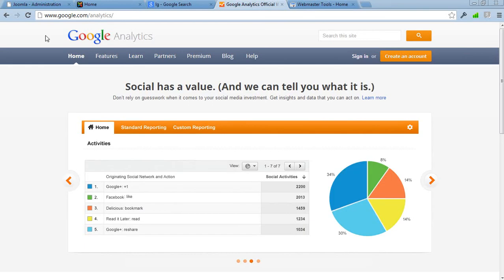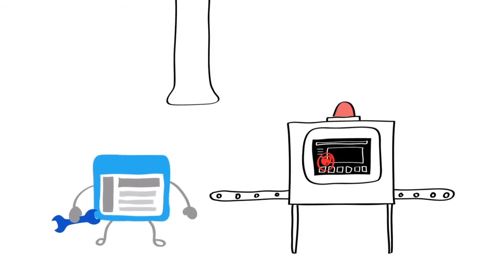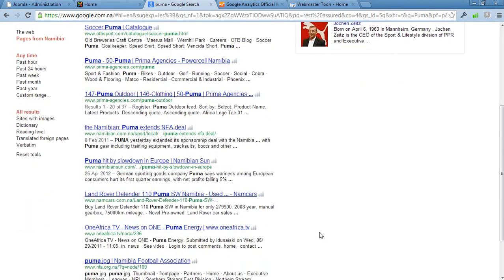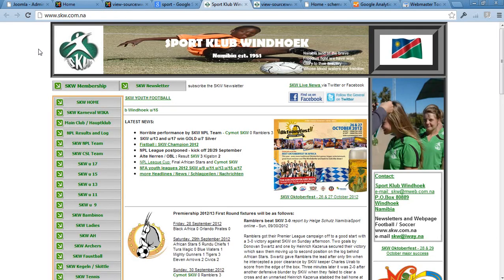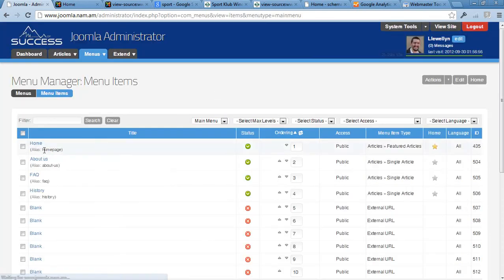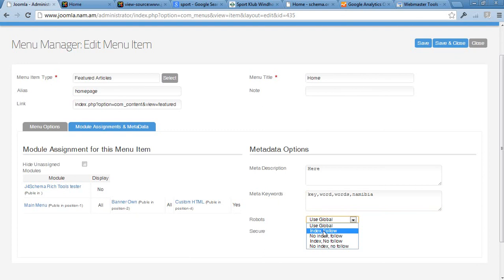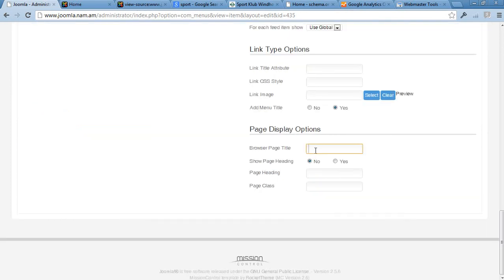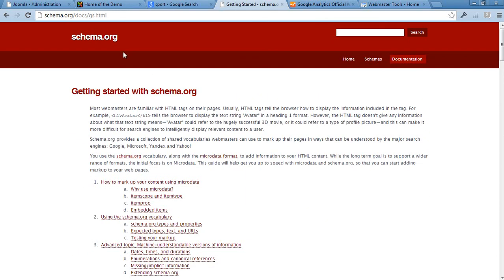Joomla Basic 13